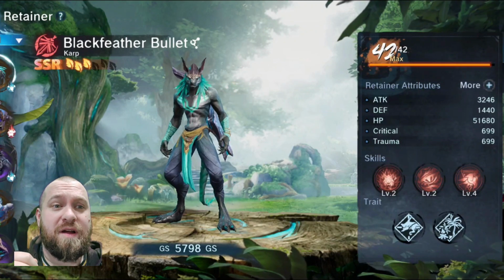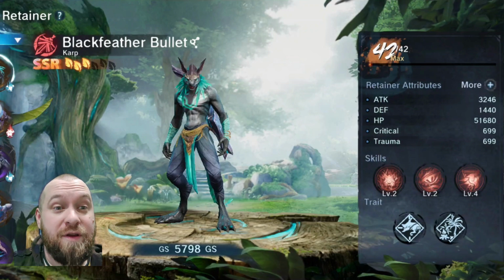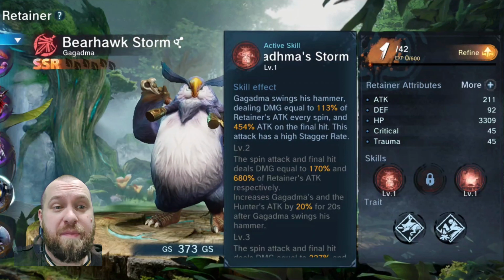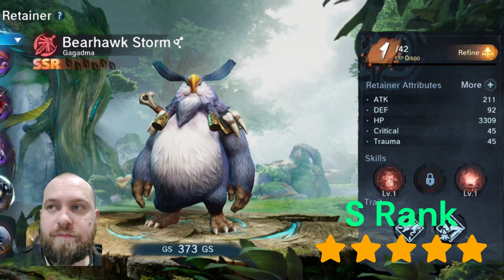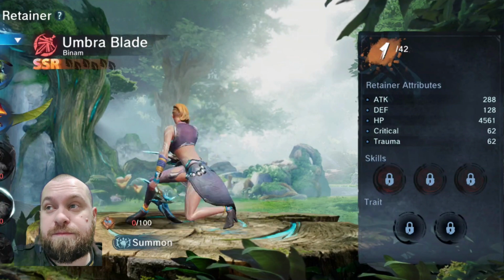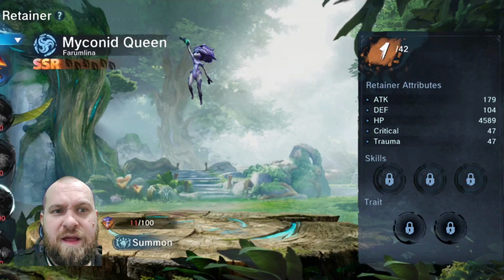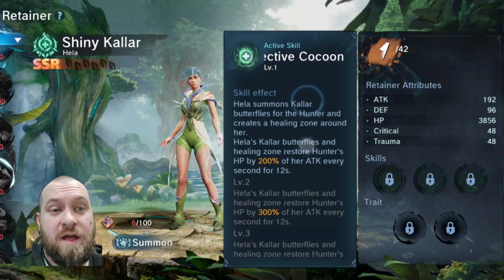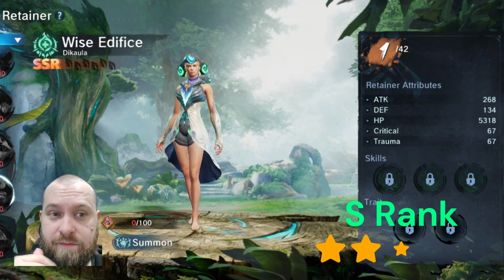Yeager - Retainer Tier List March '23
My own personal take on the value of each retainer during the 4th beta. These views are solely my own and not an objective truth. Feel free to discuss below.

Yeager is a free to play mobile action RPG with 6 classes of weapons ranging from hammers all the way to blasters. Hunt powerful monsters to craft better gear.